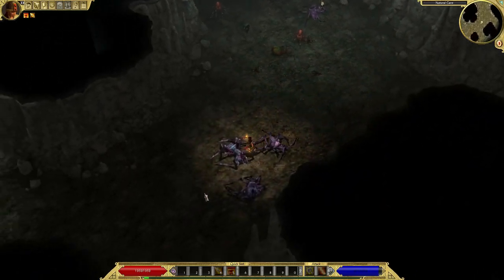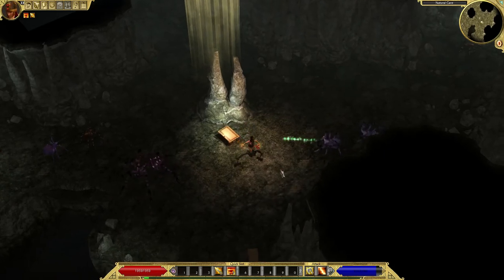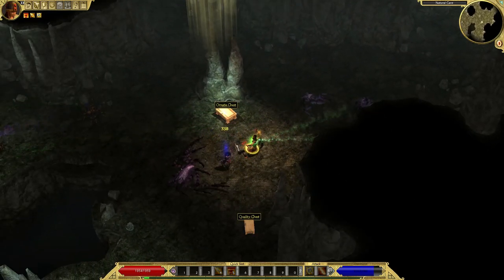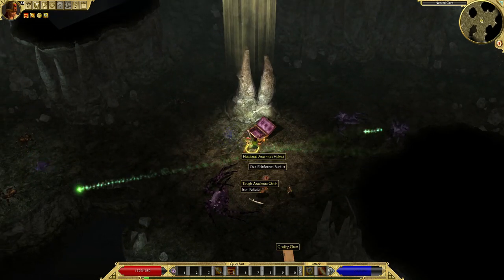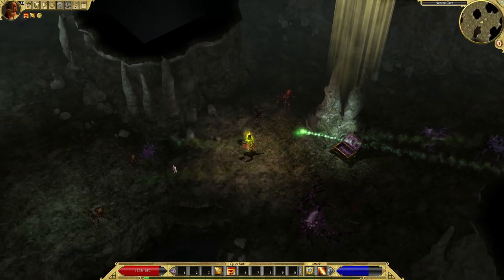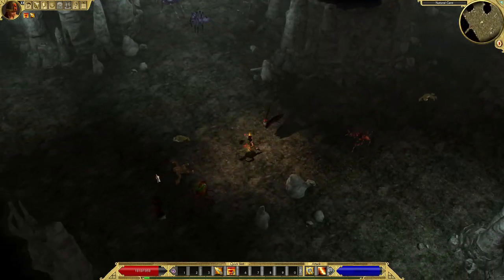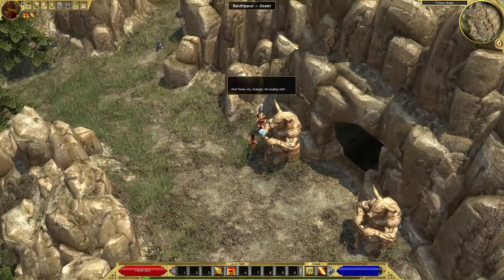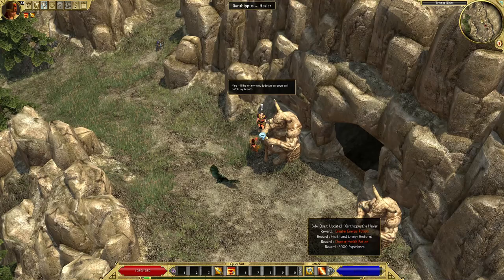How to get Staff of Xanthippus - Titan Quest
I show you how to get Staff of Xanthippus so you can complete the quest